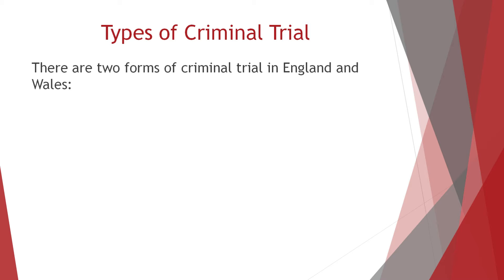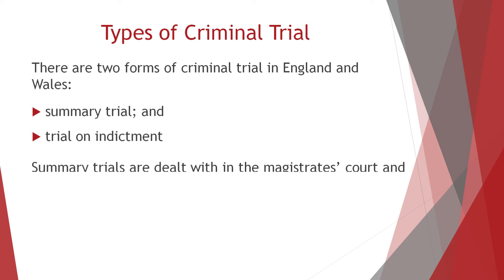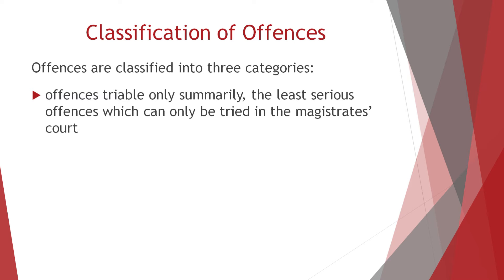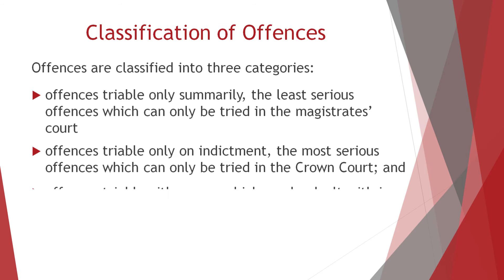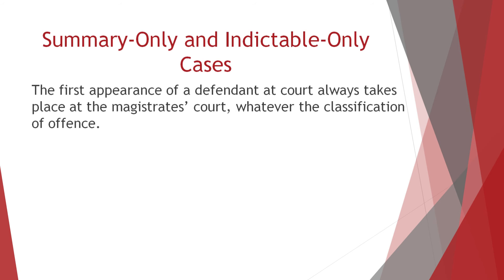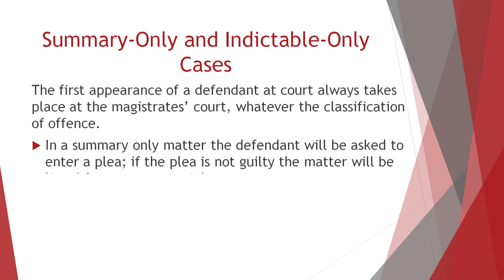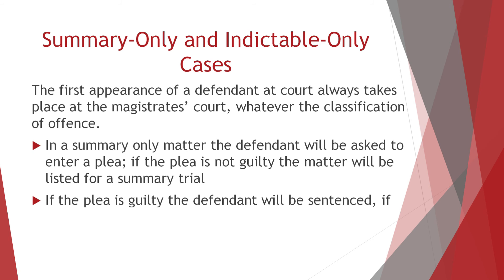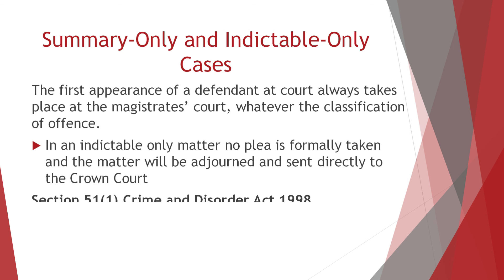SQE2 Video Library Preview – Criminal Litigation – Allocation of Cases for Trial